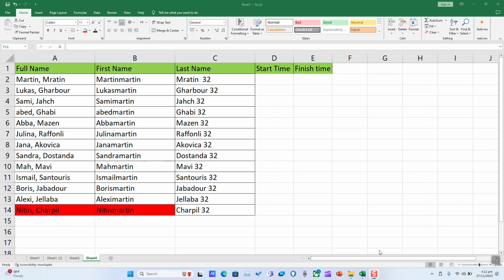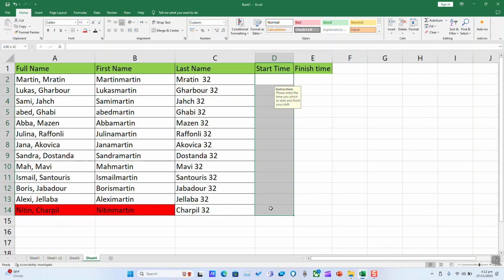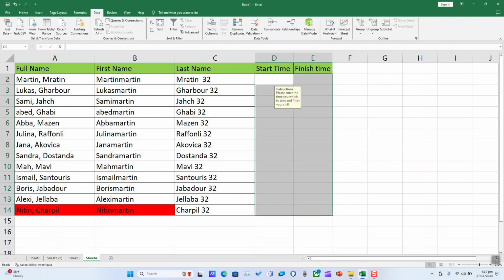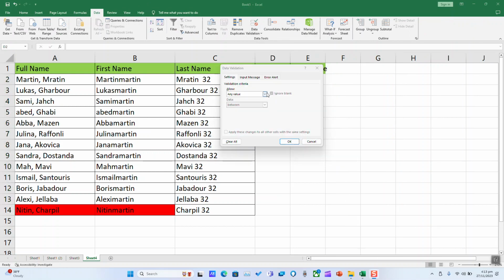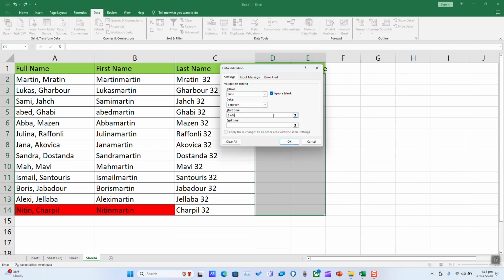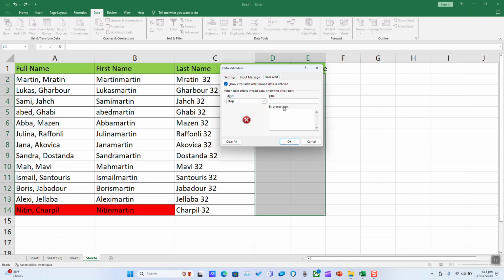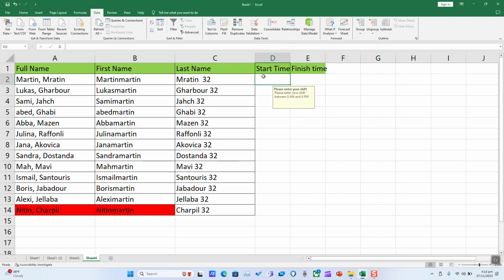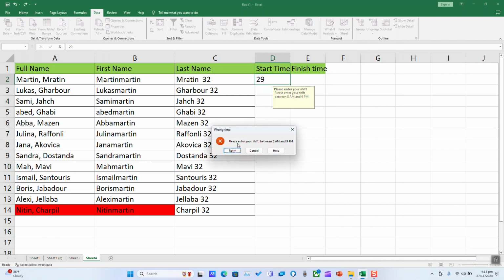How to Apply data validation to cells in Excel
In this video, you'll learn how to apply data validation to cells in Excel to ensure accurate data entry. Discover the different types of data validation, step-by-step instructions on setting up rules, and tips for enhancing data integrity in your spreadsheets.